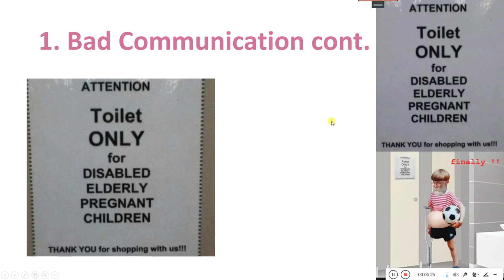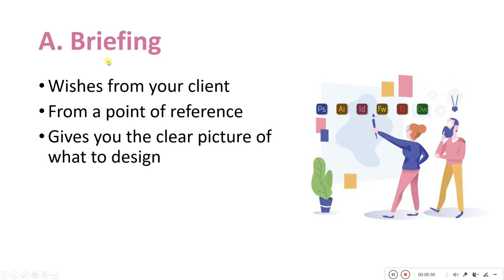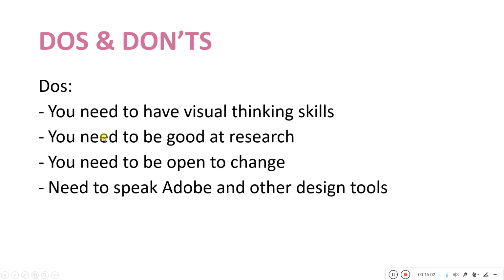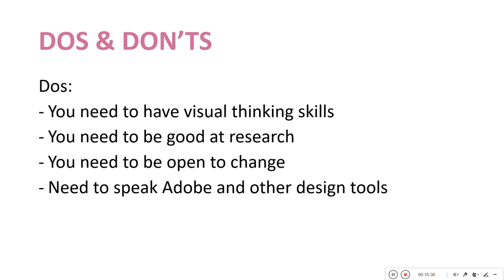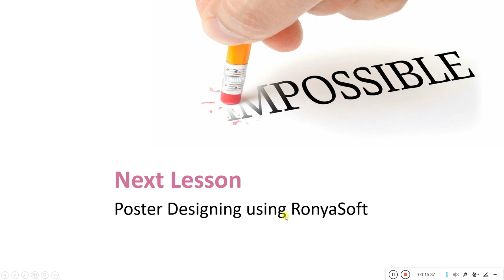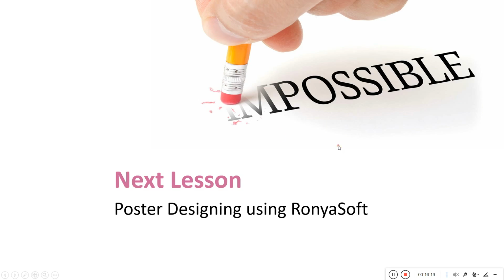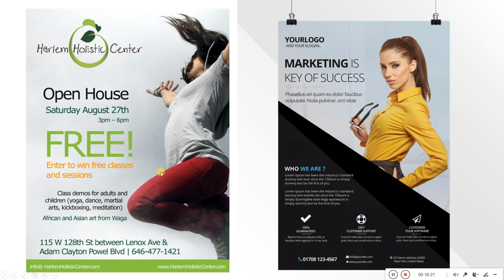Graphics Design 2021 - Lesson 3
The course aims at developing the art or skill of combining pictures and text which helps learners develop a creative approach and practical skills.

2. Adobe Photoshop CC 2021
3. Adobe Illustrator CC 2021
4. Adobe InDesign CC 2021